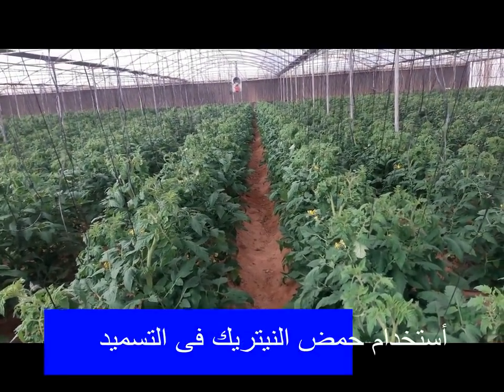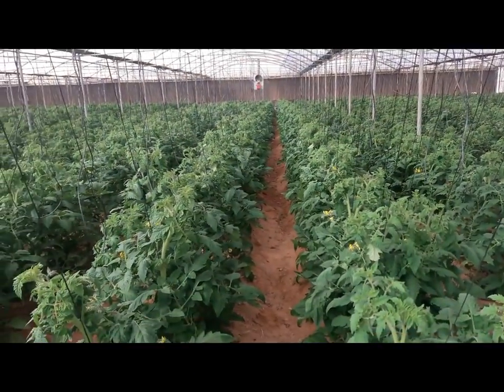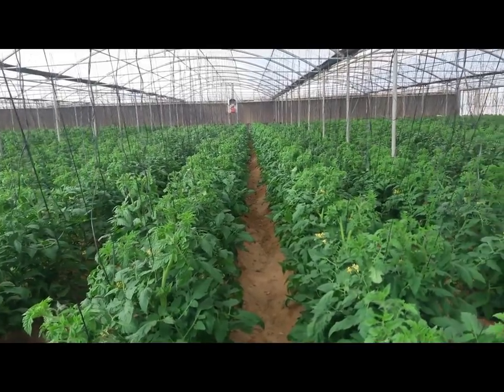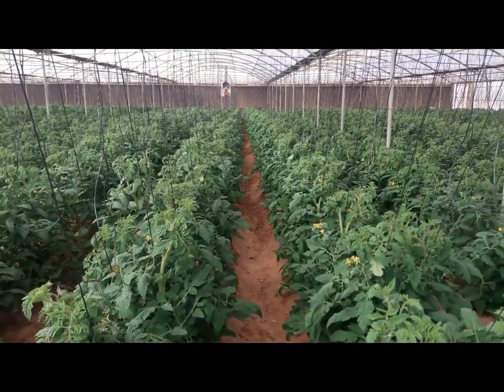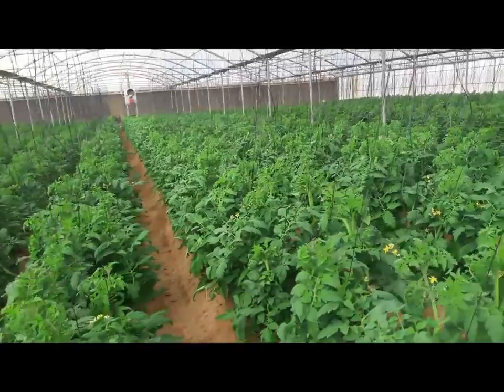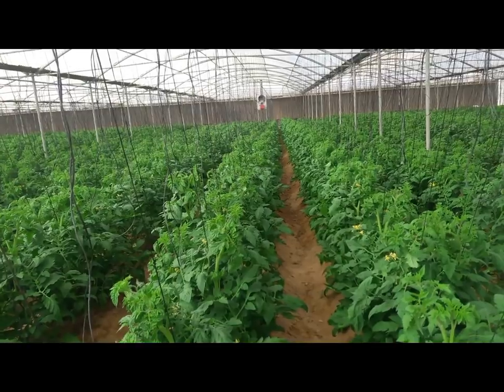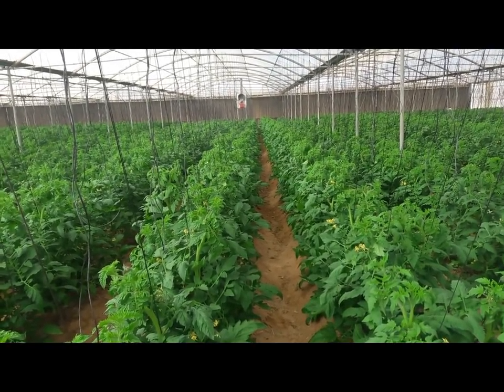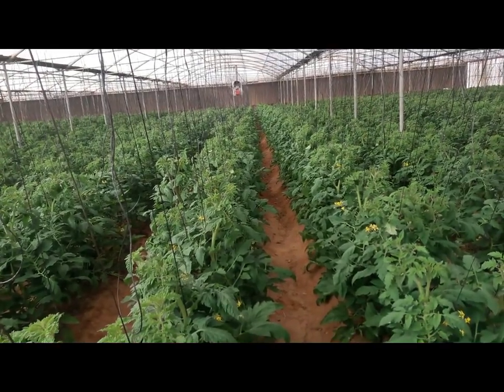لازم تستخدم حمض النيتريك فى تسميد البوت المحمية والخضر .....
كل ما يخص الزراعة المحمية والخضر والمحميات من زراعات الطماطم والخيار والفلفل والفاصوليا .